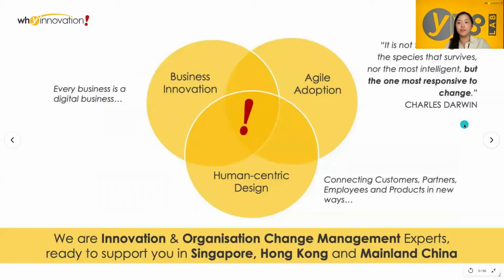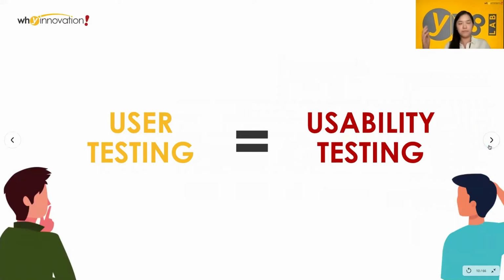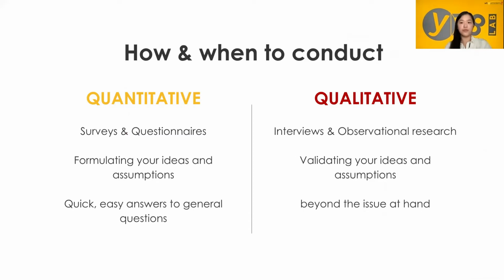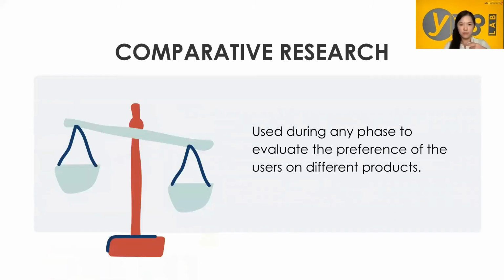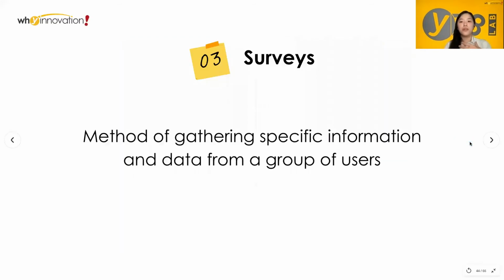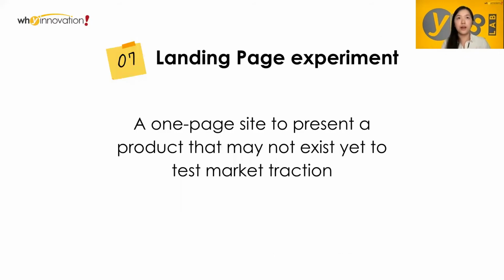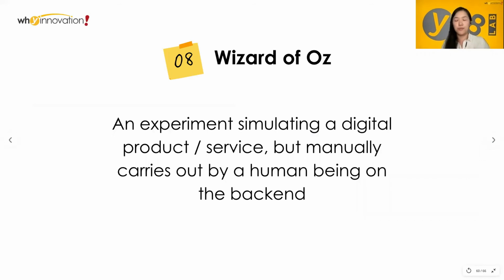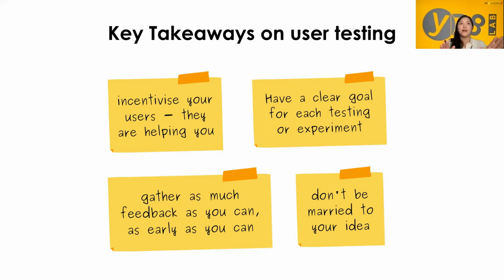why innovation User Testing 101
Chapters:
0:00 Intro
0:57 Who is why innovation!
1:36 Digital Factory business ideas accelerator
3:59 What is User Testing?
5:48 Why is User Testing important and client case study
10:23 When do we user test?
11:10 Chapter 1: Testing Approaches
11:13 Chapter 1.1: Qualitative vs Quantitative Research
12:47 Chapter 1.2: Moderated vs Unmoderated Testing
15:16 Chapter 1.3: In-person vs Remote Testing
16:59 Chapter 1.4: Explorative vs Assessment vs Comparative Testing
18:33 Comparative matrix to decide on user testing approach
20:20 Chapter 2: Testing Methods & Techniques
20:25 Chapter 2.1: Observation
21:28 Chapter 2.2: Card-sorting
23:53 Chapter 2.3: Surveys
25:16 Chapter 2.4: Interviews
26:59 Chapter 2.5: Sessions Recording & case study
29:30 Chapter 2.6: 5-sec test
31:26 Chapter 2.7: Landing page experiment
34:40 Chapter 2.8: Wizard of Oz & Alexa case study
39:02 Key Takeaways
41:47 End

Join Ellen Soedirman, why innovation!'s in-house UI/UX expert as she breaks down the whys of User Testing and the various approaches, techniques and tools you can take to ensure that when you launch your product, you do it right!

To learn more about what we do and how we can help your business become more Agile and resilient, check us out